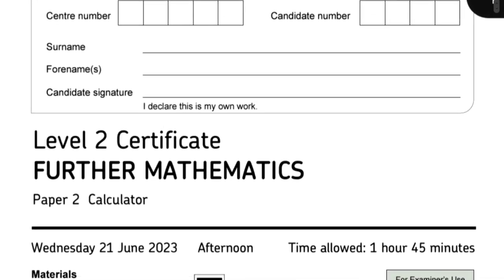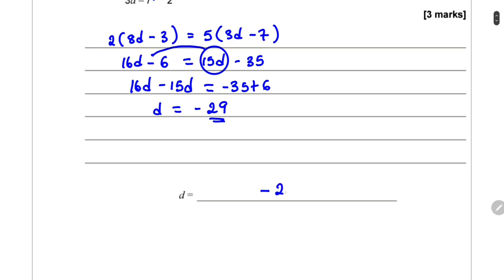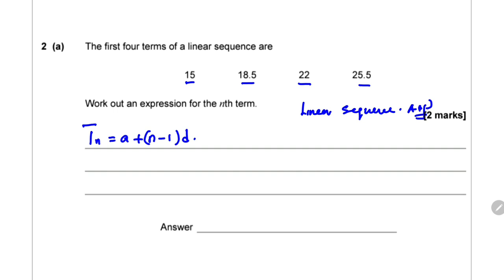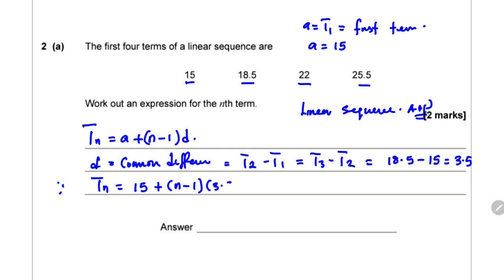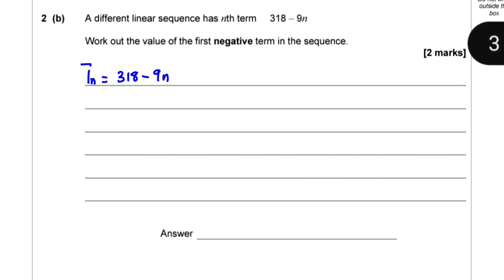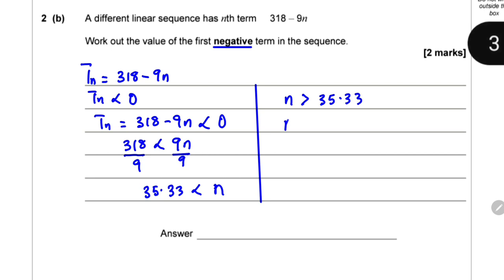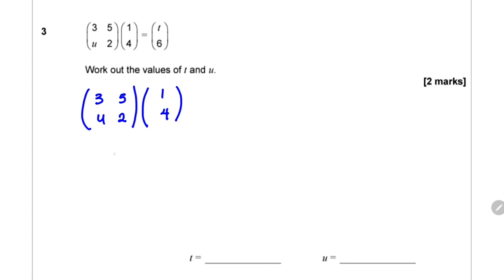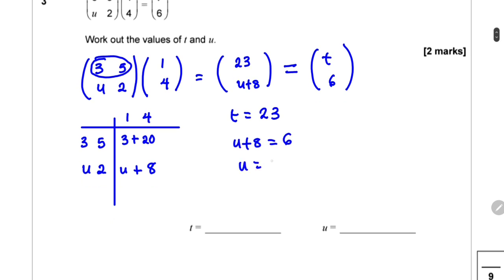GCSE Further Math solutions (PART 1)